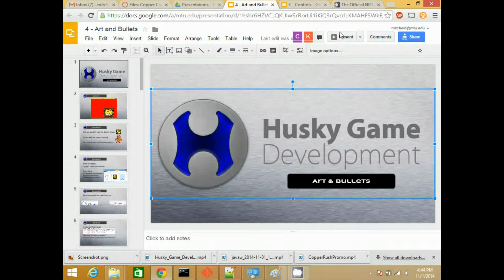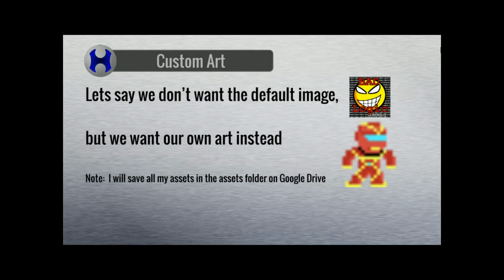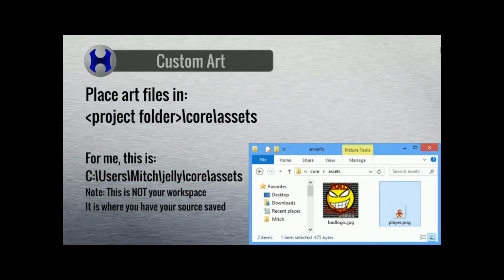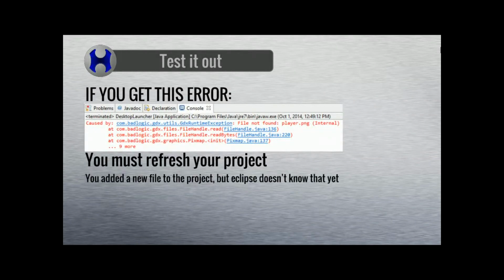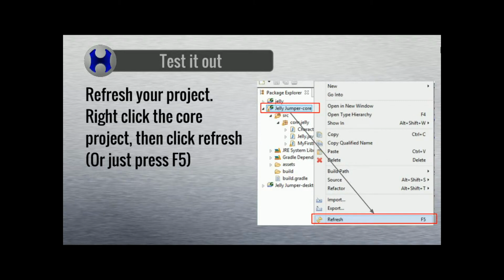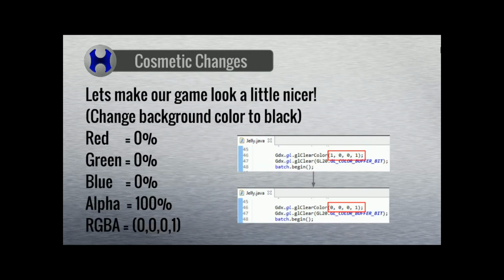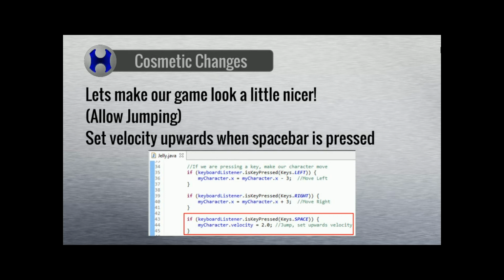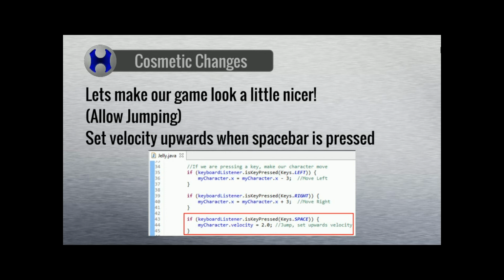HGD Video Game Training - Week 2 (Part 2/2)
Part 2 of seond week.  This video covers art.